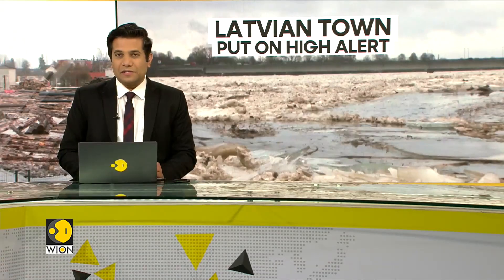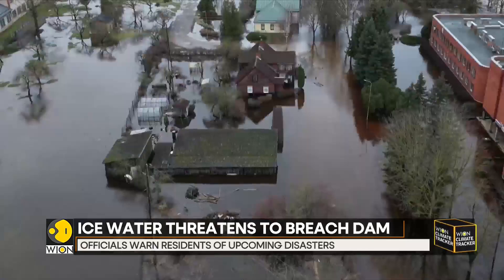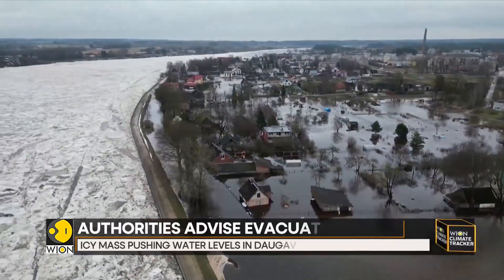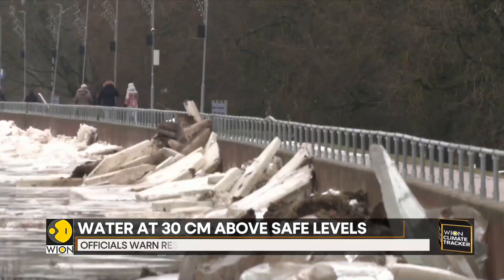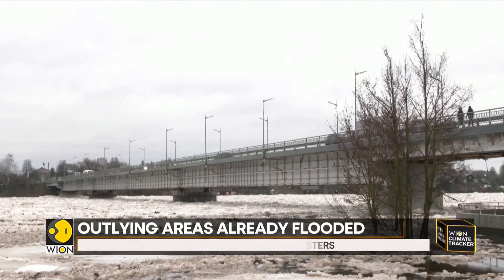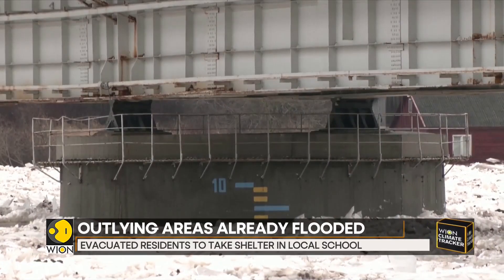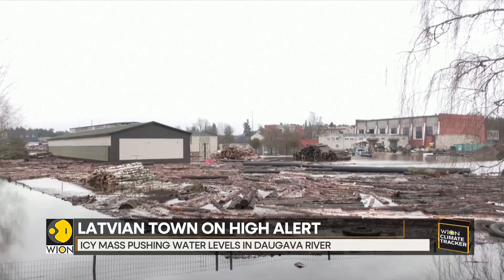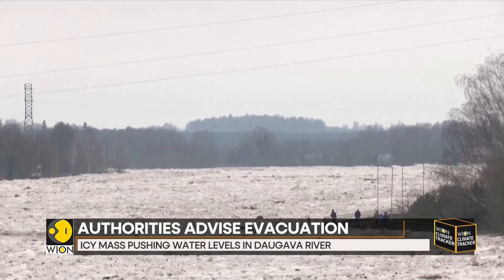WION Climate Tracker: Latvian town on high alert as ice water threatens to breach dam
The dam that was built to protect this Latvian town has been put on high alert. The overflowing river is home to nearly about 21,000 residents. Watch this report.